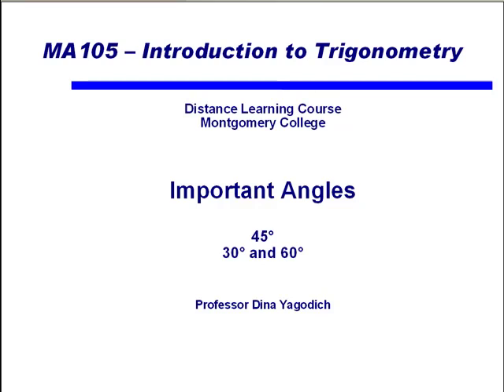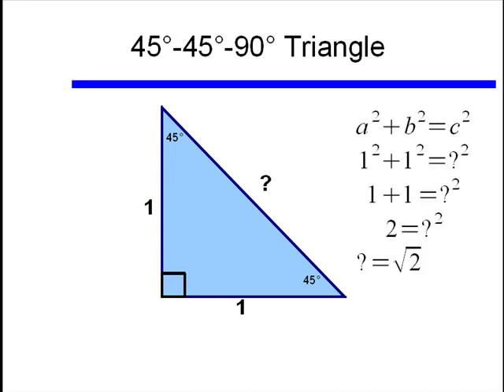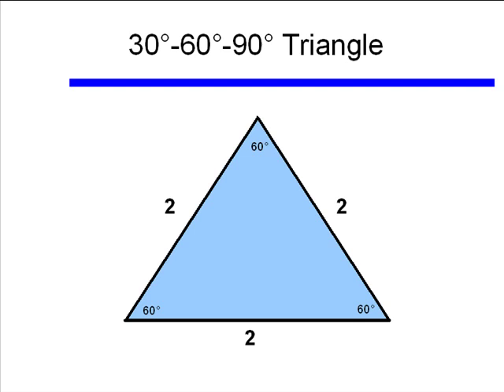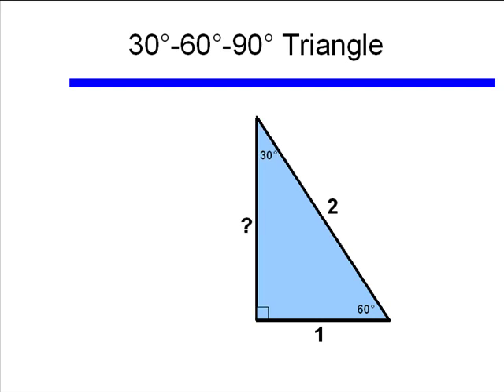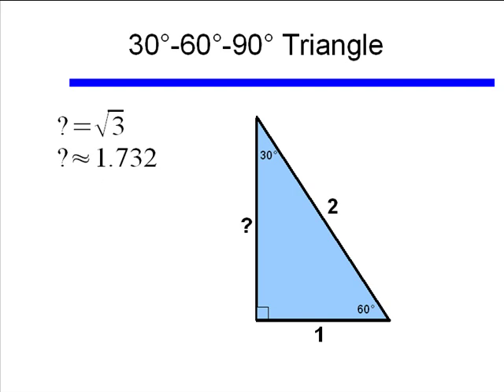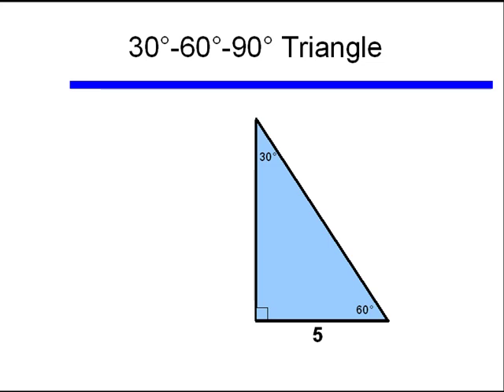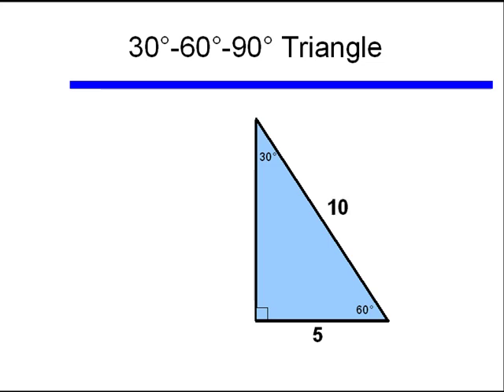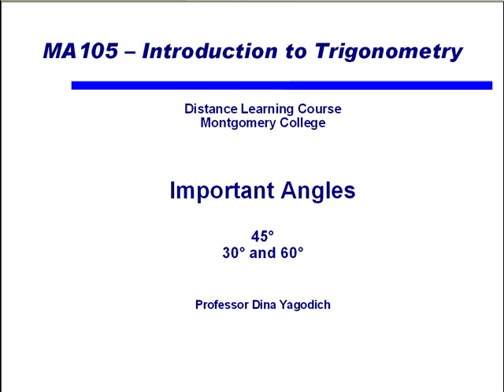Important Angles: 30, 45, and 60 Degrees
Shows the two triangles to remember the trig functions for the 3 important angles: 30, 45, and 60 degrees.